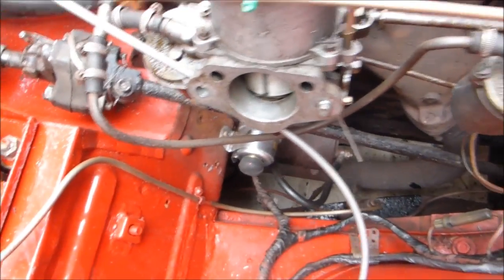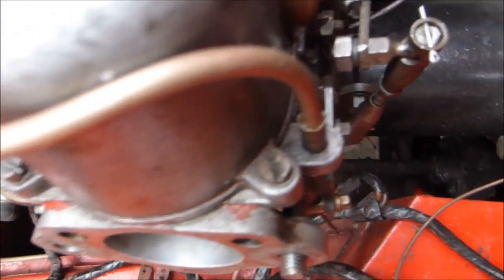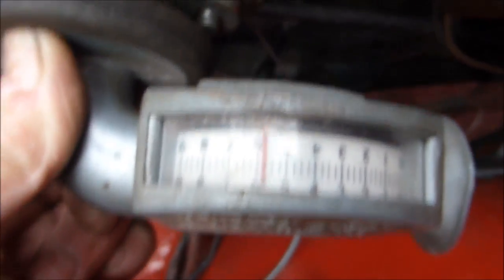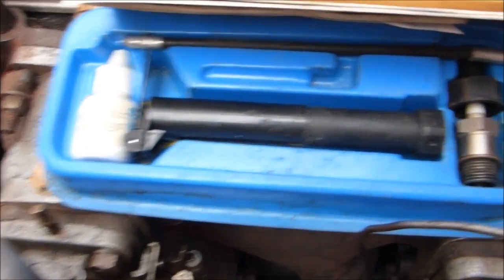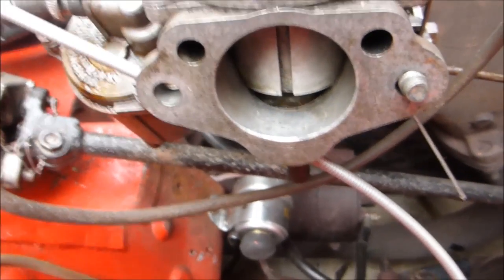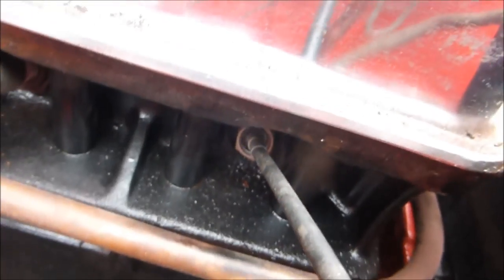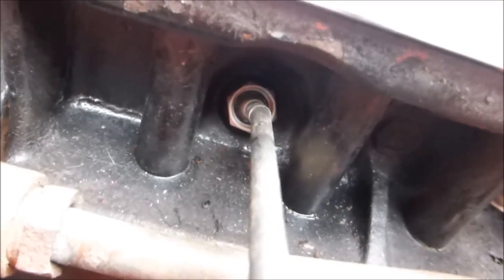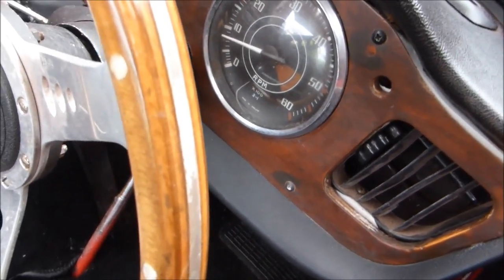How to balance SU HS6 carbs and adjust the fuel mixture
A basic method of adjusting the air flow and fuel to a SU carb.